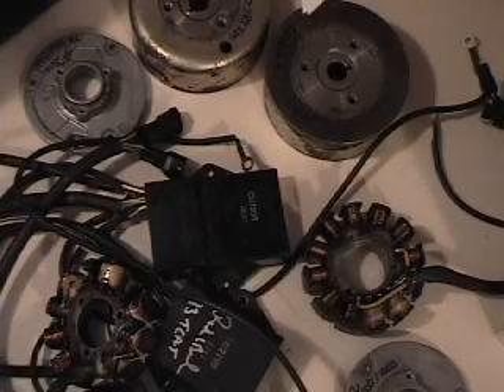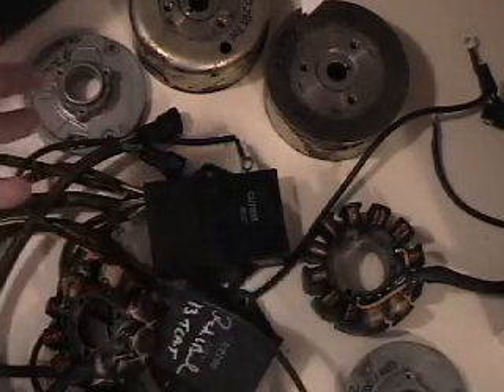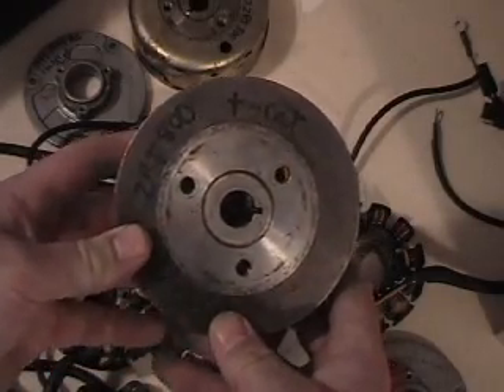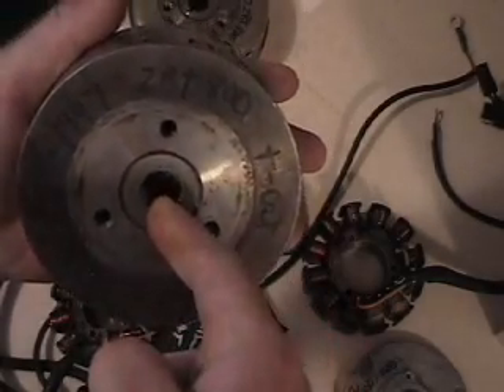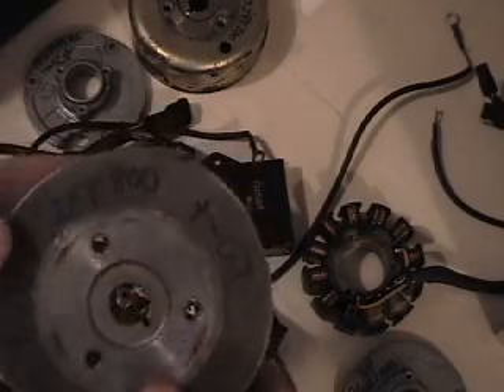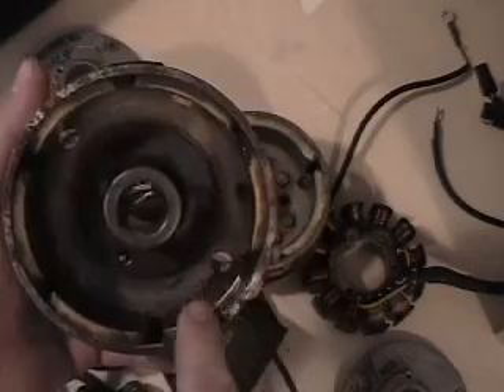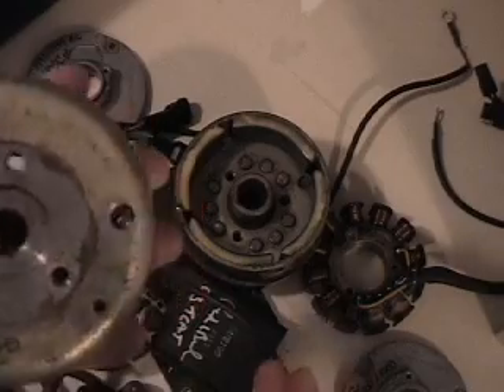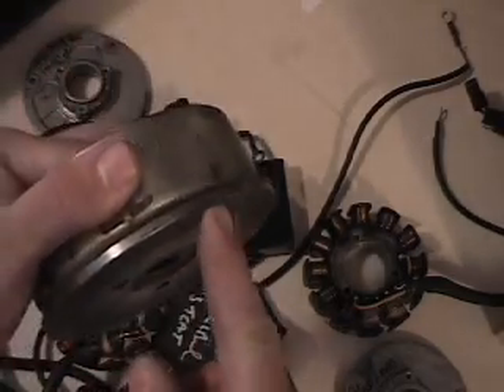Arctic Cat ZRT and Thundercat 1993 to 2002 Ignitions Pt 1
for stator winding information. Pt.1 of this video explains the differences between the 1993 to 2002 ZRT 800, 900 and Thundercat ignition systems. I show the flywheels, the stator mounting plate and stators. In Pt.2 I continue on with the CDI boxes and explain the differences in using the different year ignitions in different year sleds.